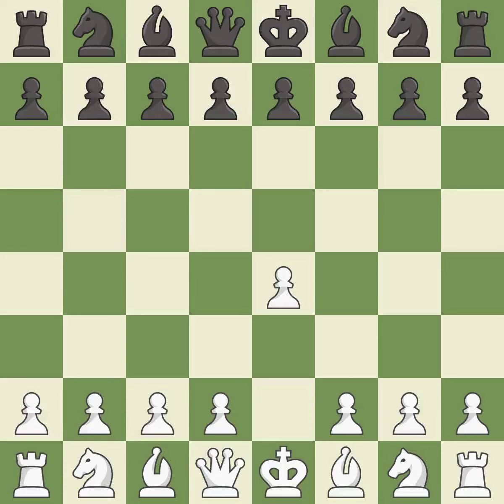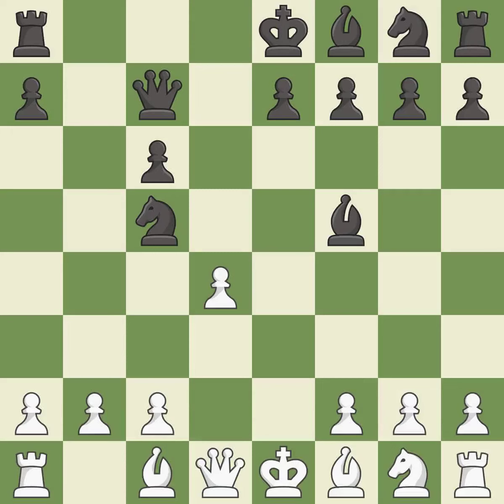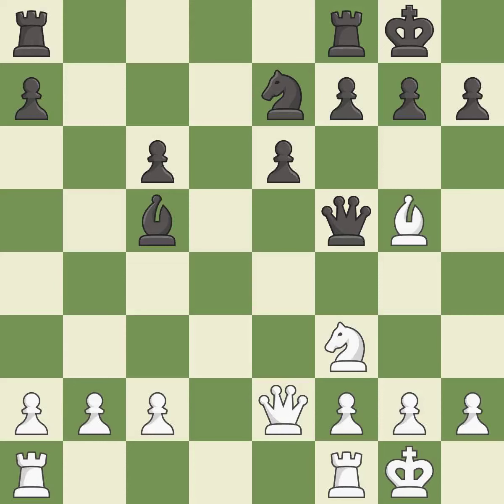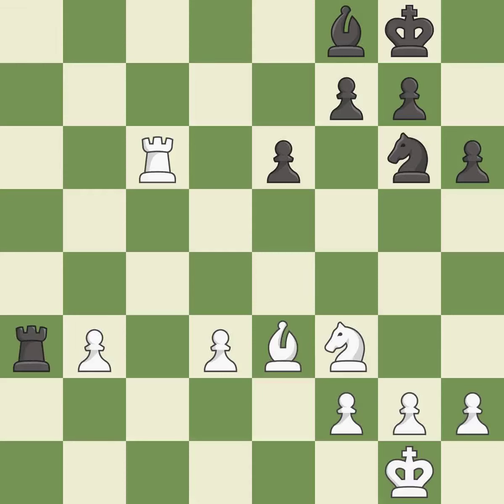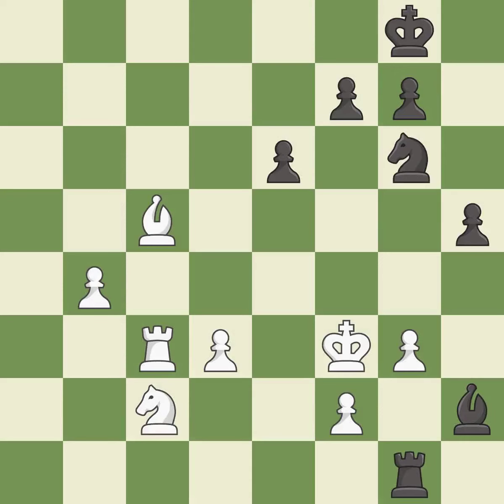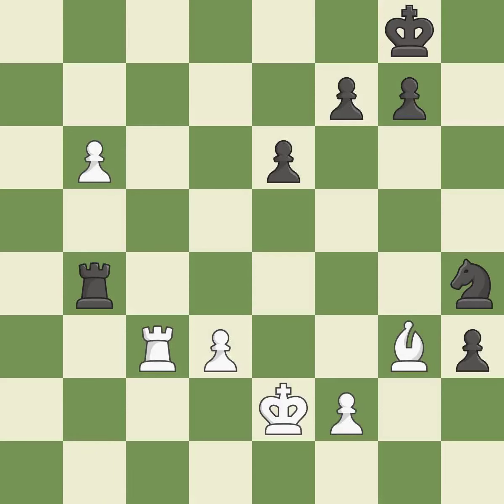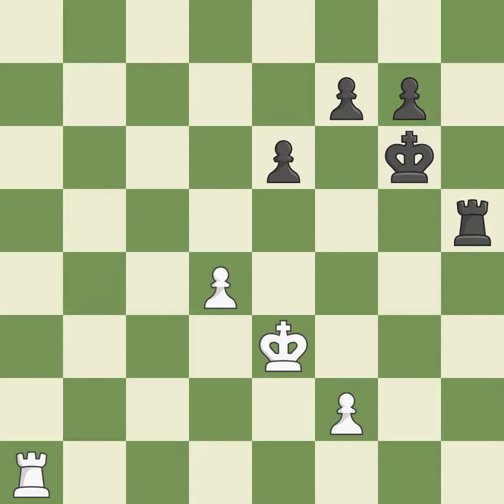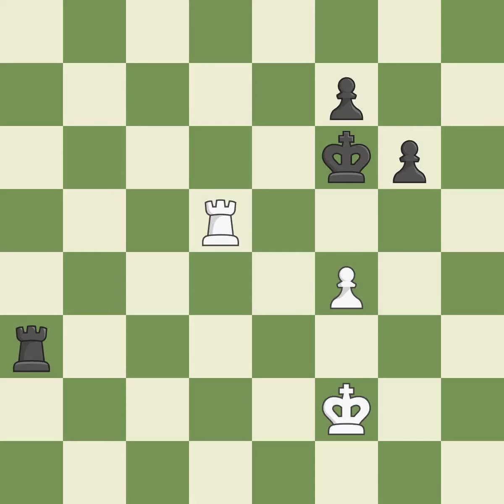White Caruana, F.,Black Kamsky, G.,Caro-Kann Defense: Classical Variation